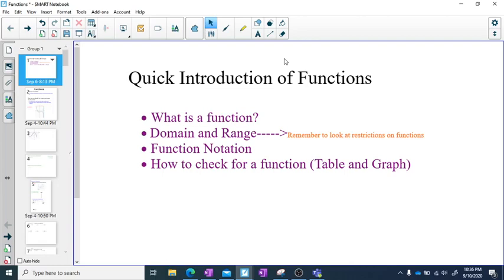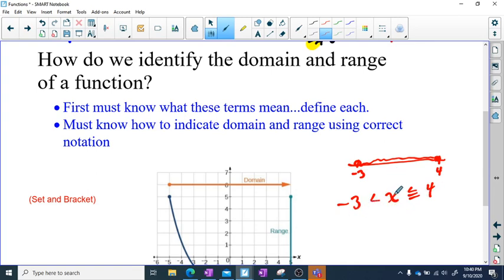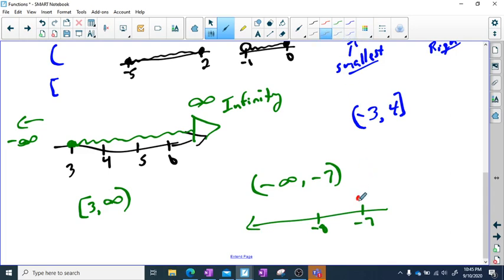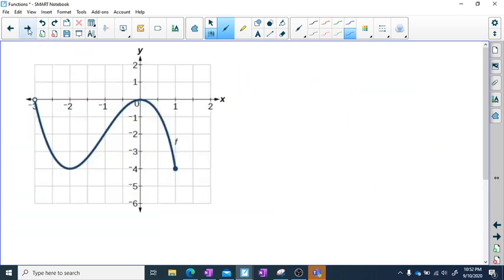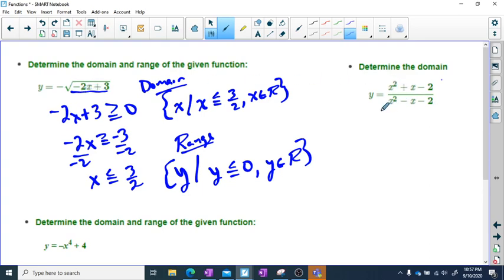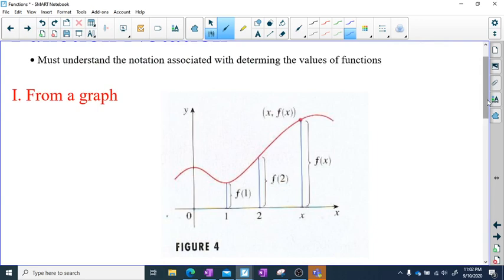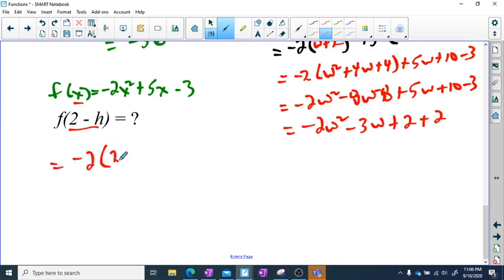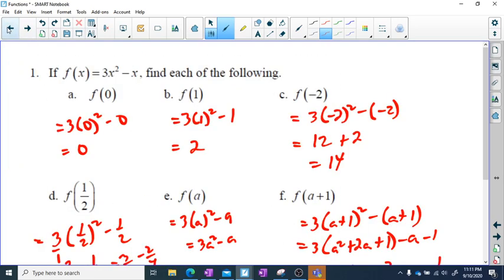1.1a: Introduction to Functions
Introduction to functions that examines domain, range and function notation.